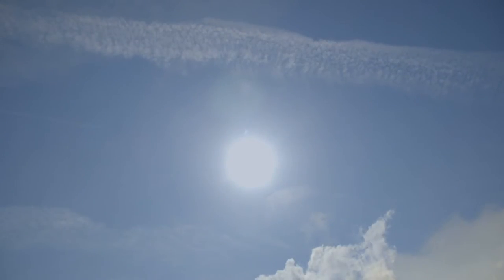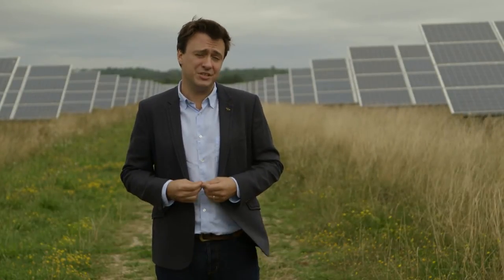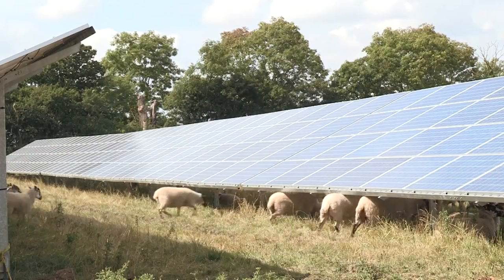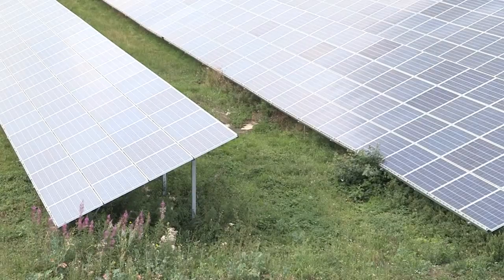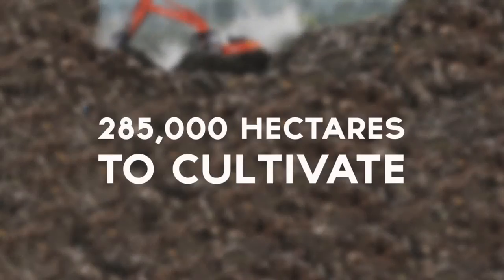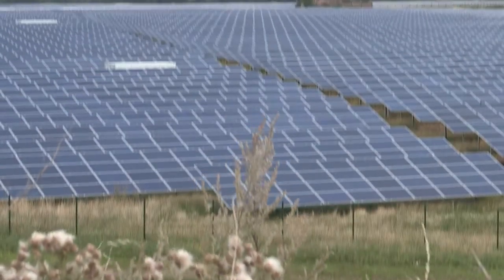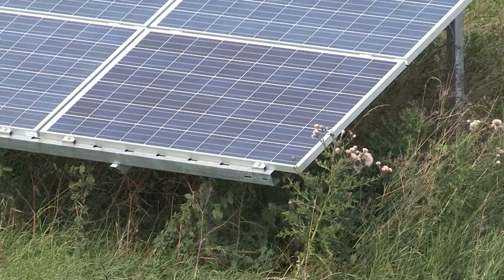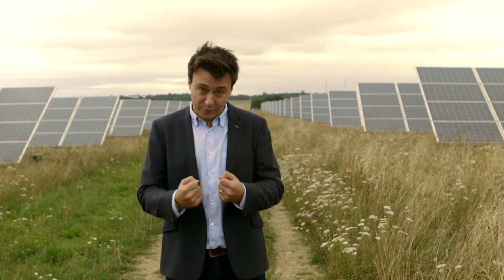Solar Parks: The Right Time - Solarcentury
Solar Parks: The Right Time is commissioned by the Solar Trade Association (STA) and several solar park developers including Solarcentury, to showcase the benefits of and bust popular myths about solar parks. This film explores the need for solar parks from an environmental perspective and the case for solar as part of the UK's renewable energy mix in order to meet our growing energy demands.